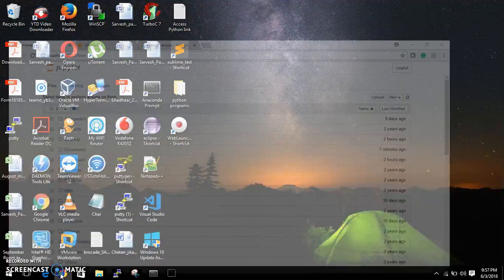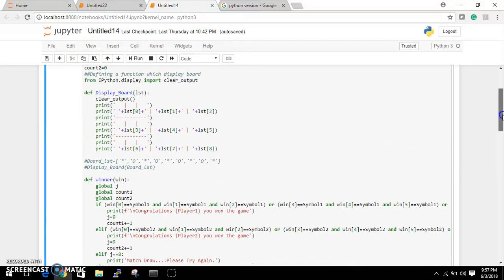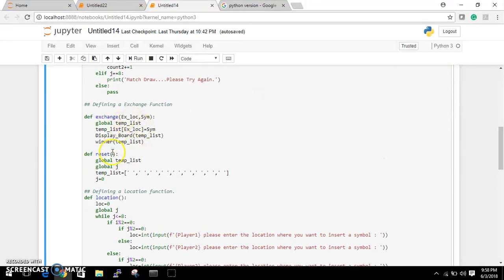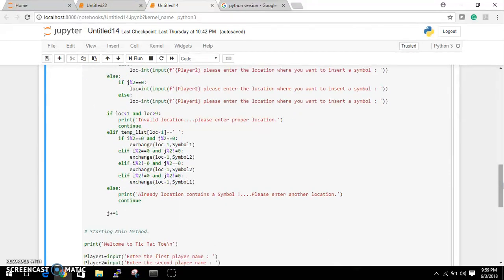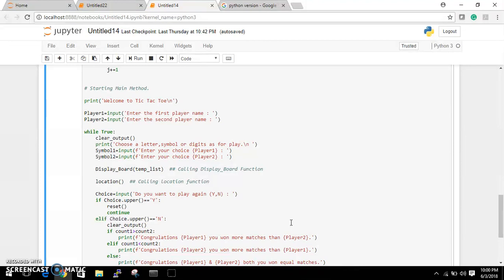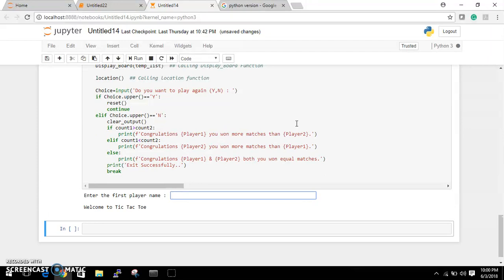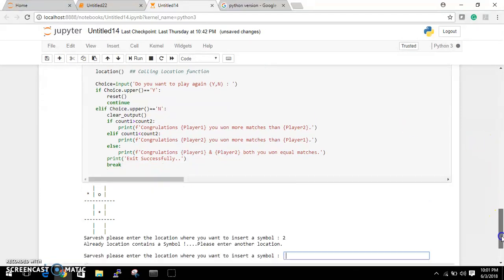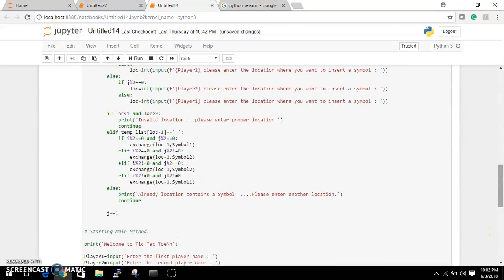Tic Tac Toe in Python 3.6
Hello friends! We all think that it is too difficult to write a code for creating a game or something, especially in new programming languages. But once you have kept your hands on it then it becomes friendly with you.